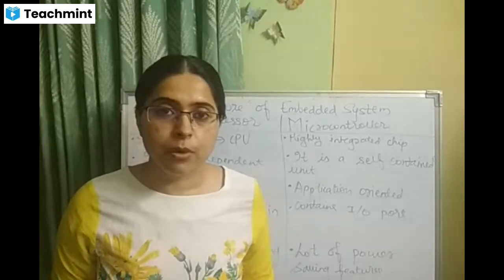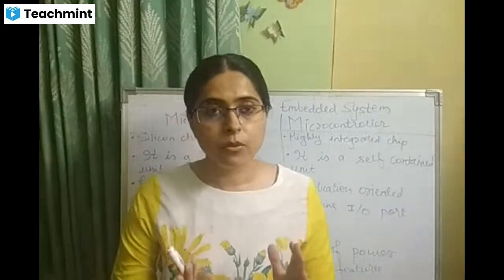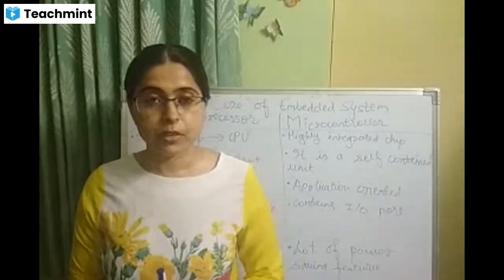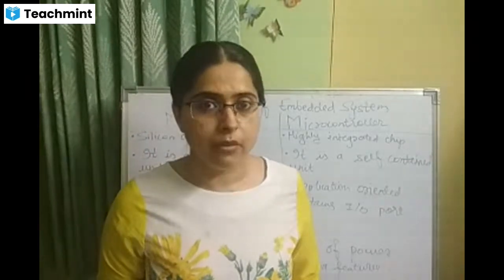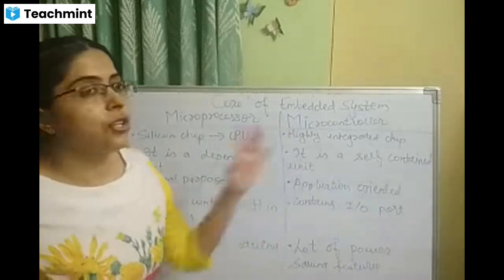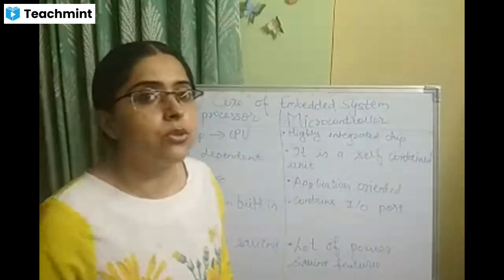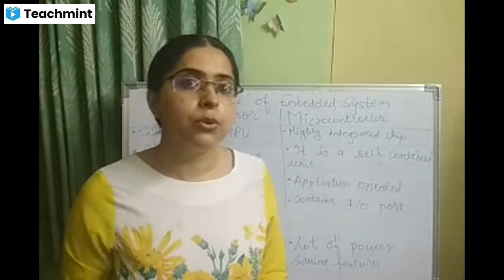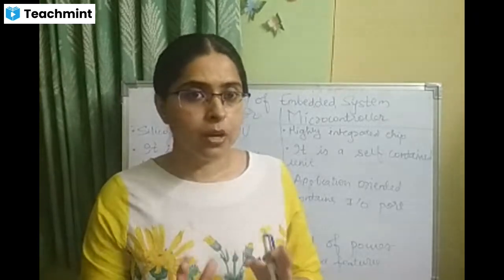Core of embedded system